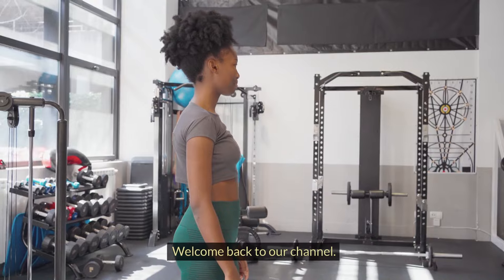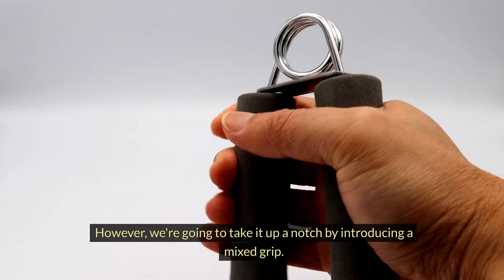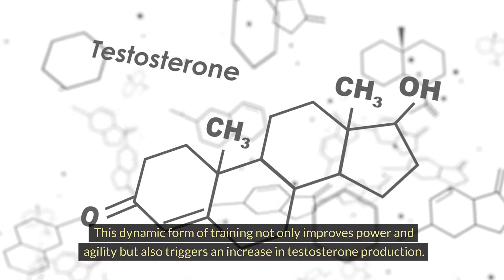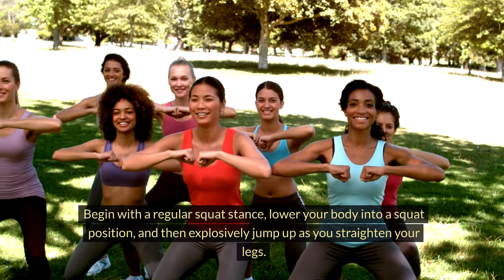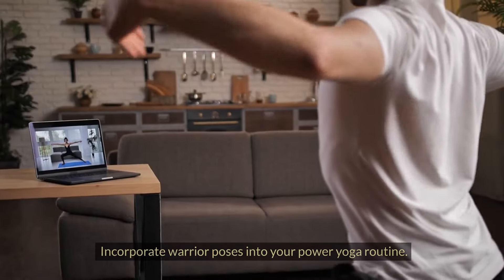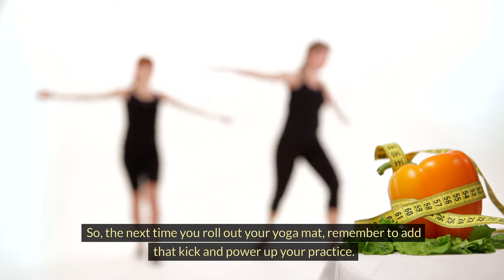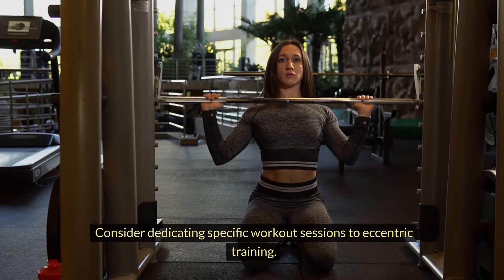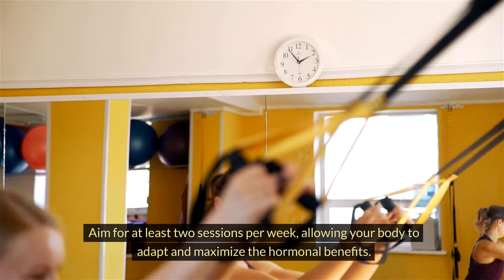Top 5 Exercises That Will Boost Your Testosterone Levels! (Guaranteed Results)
Want to boost your testosterone levels? Worry no more my, friends. Today, we are revealing some TOP exercises that will definitely boost your testosterone levels. No more talking. Check the video for much more details.

We are Fit Experts and in this fitness channel our purpose is to take you to a journey of self improvement/life improvement.We are going to show you how to workout the correct way, either at your home or at the gym and obtain a healthy lifestyle.